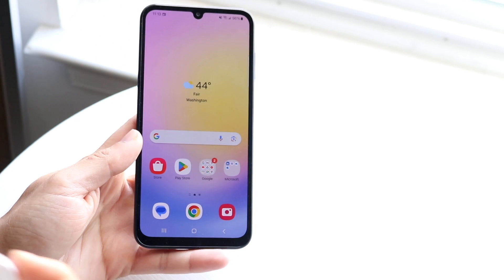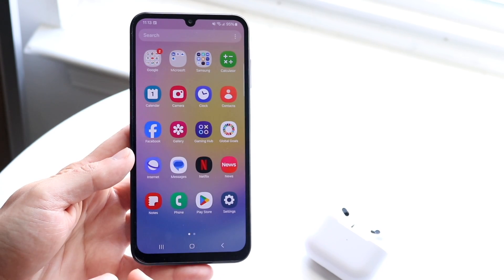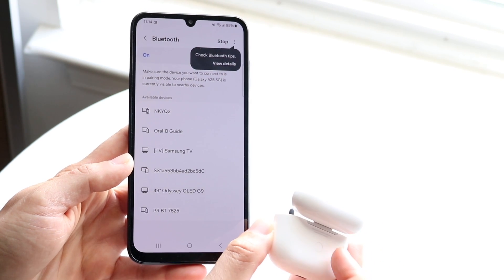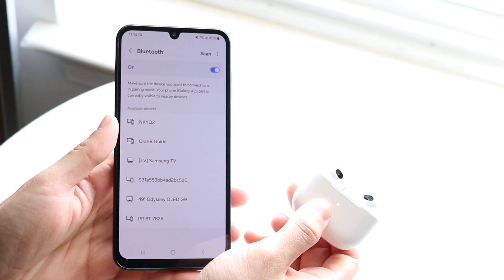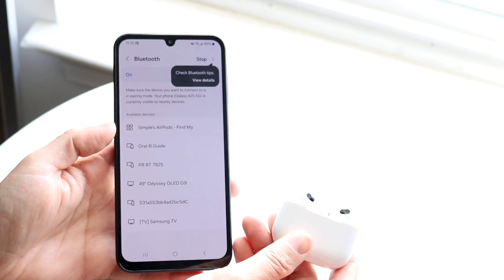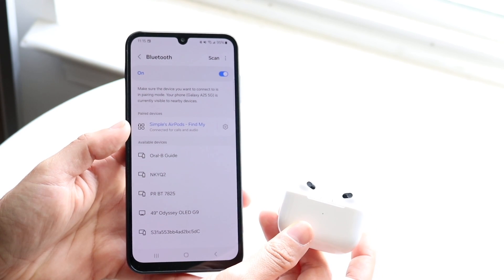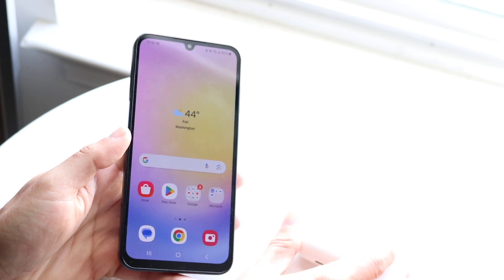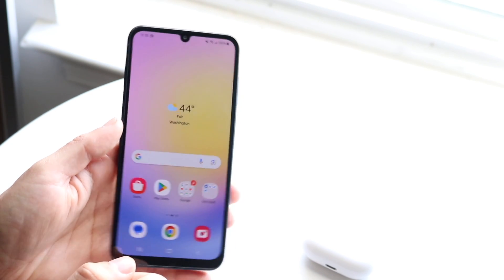How To Connect AirPods With Samsung Galaxy A25!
Here is exactly How To Connect AirPods With Samsung Galaxy A25!